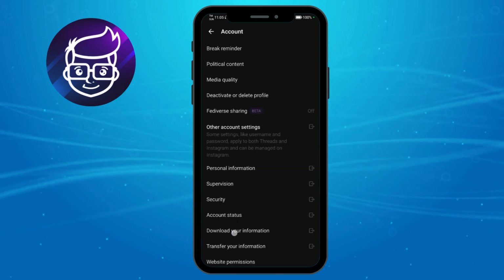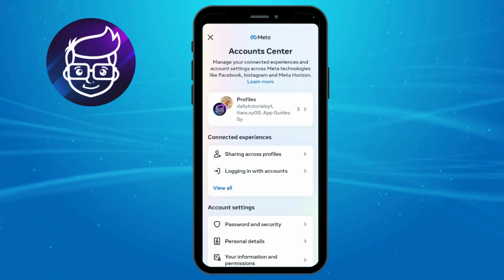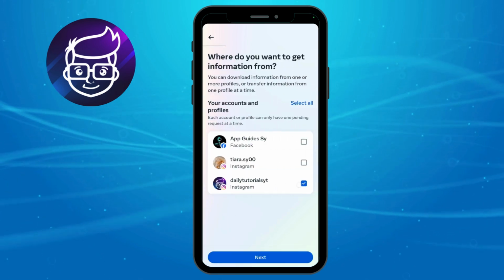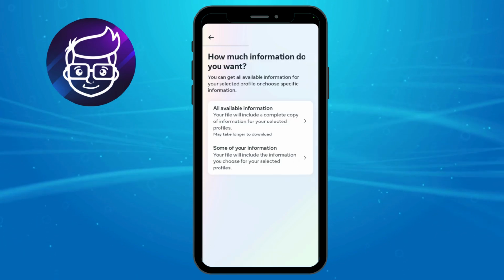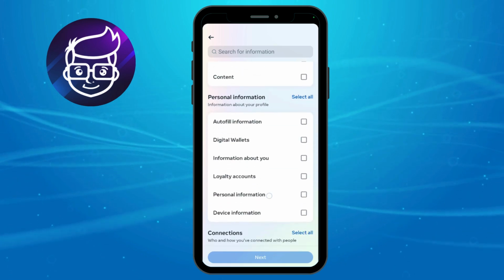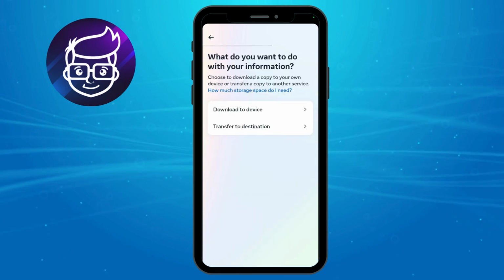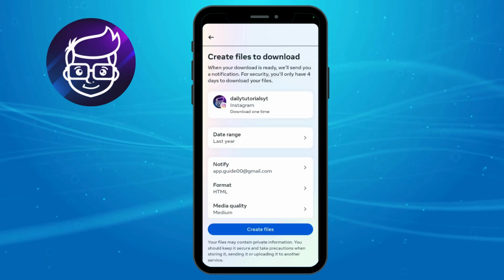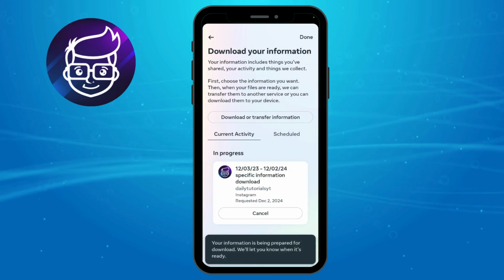How to Export Data in Threads | Android & iOS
Want to back up your Threads account data or review your activity? Threads allows users to export their data, including posts, interactions, and account details, for privacy and security purposes. Whether you’re switching platforms or just keeping records, this tutorial will guide you through exporting data in Threads step by step.

In this tutorial, you'll learn:
How to request a data export from Threads.
Step-by-step instructions for downloading and accessing your data.
Tips for managing your privacy settings and stored information.

Keep control of your data—follow these steps to export your Threads account information!